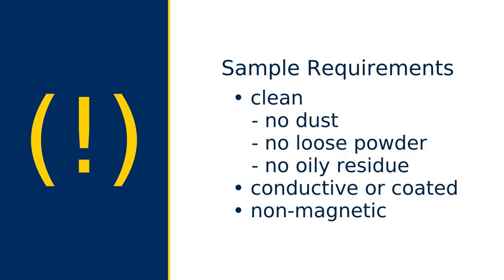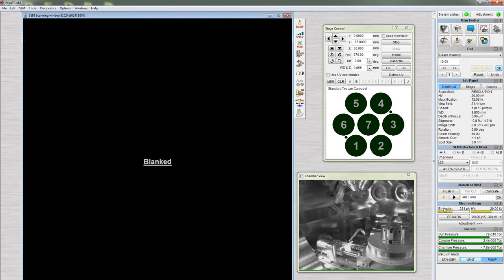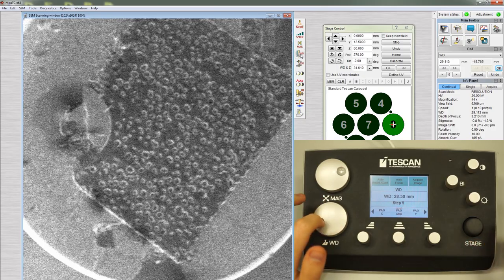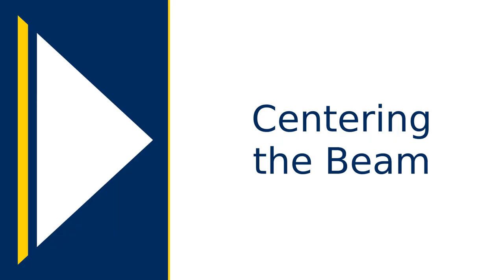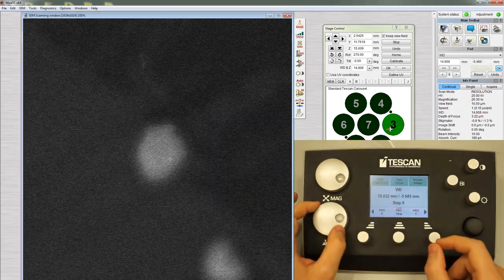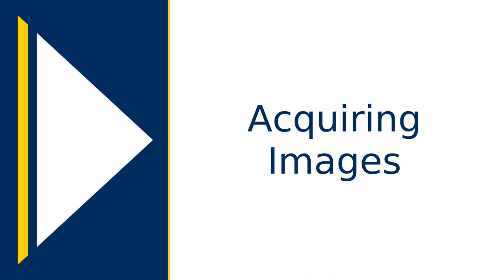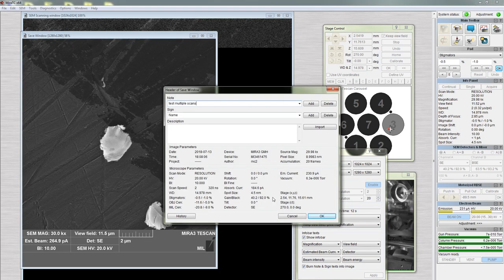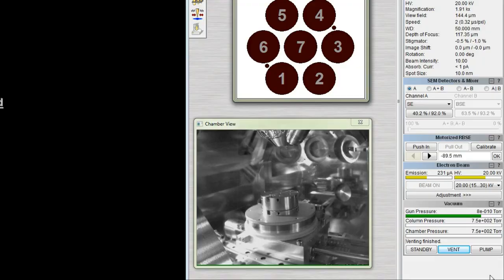Operation of the Tescan MIRA3 FEG SEM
Basic operation of the Tescan Mira3 FEG scanning electron microscope